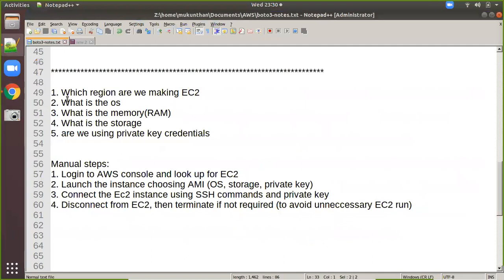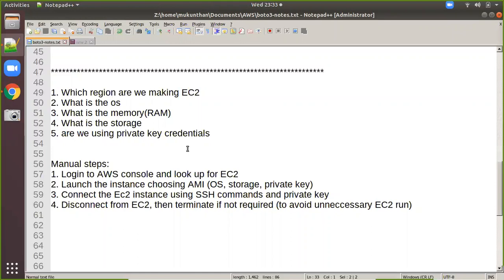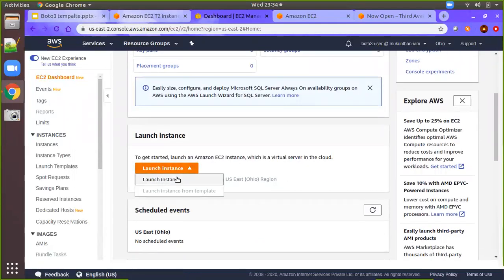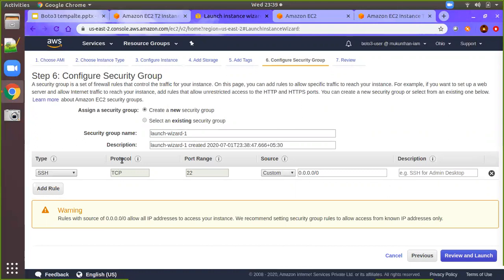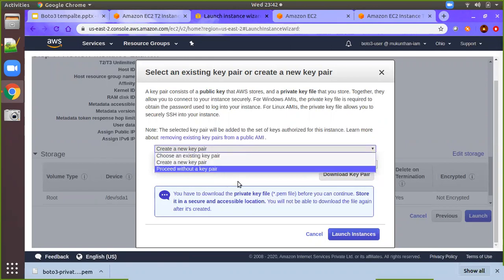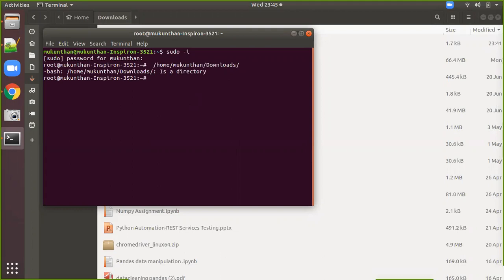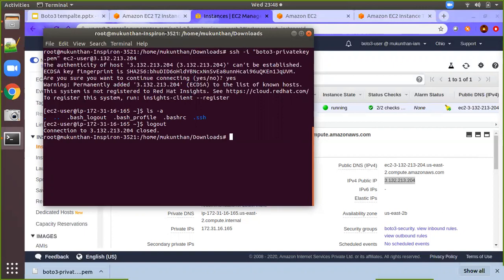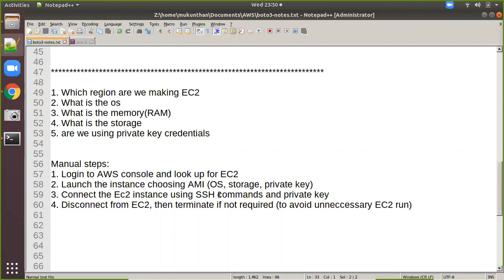AWS Boto3 Create EC2 instance via Console